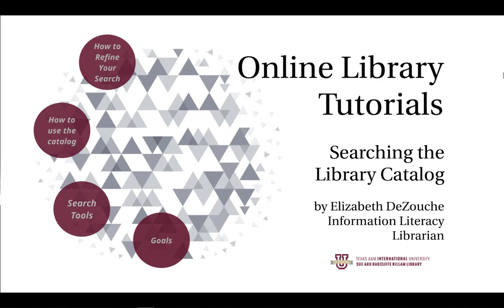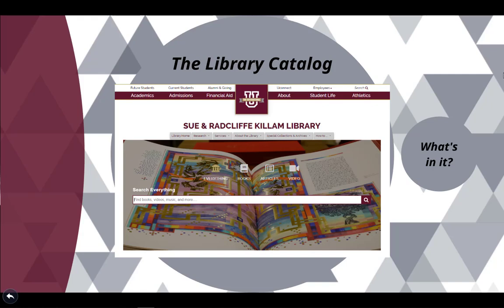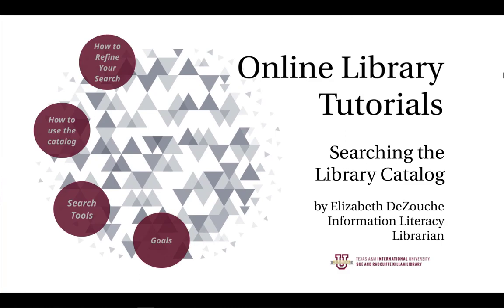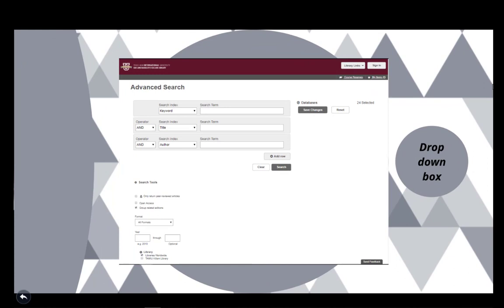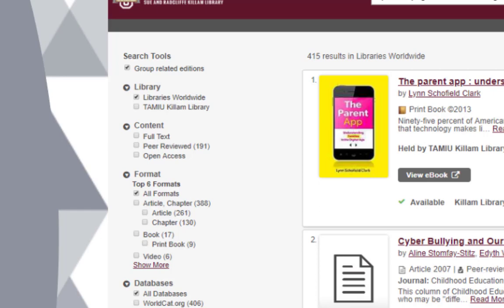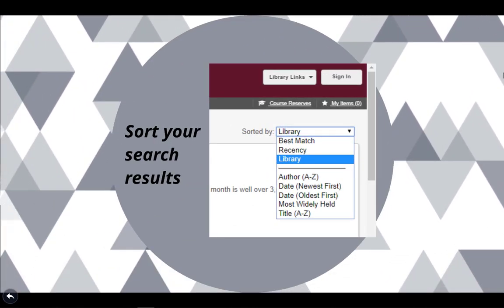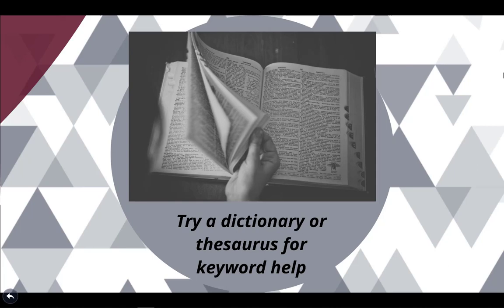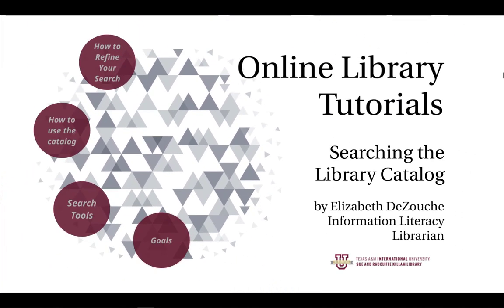Online Library Tutorial: Searching the Library Catalog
Learn how to go beyond Google and search in the TAMIU Killam library catalog then learn how to refine search results with search limiters.